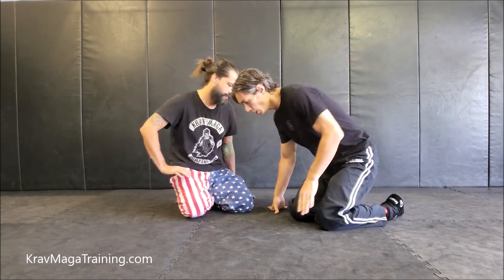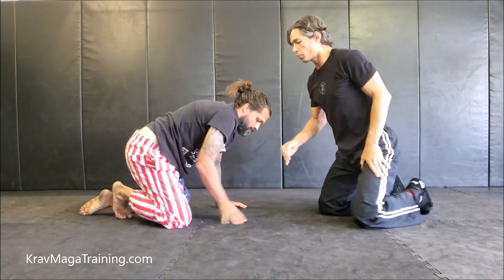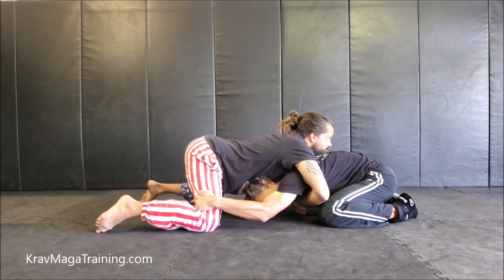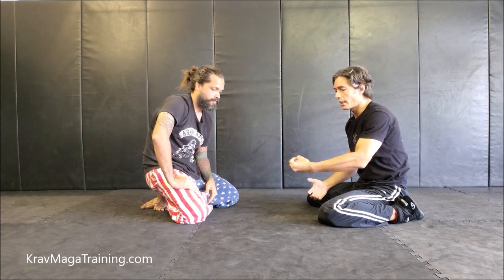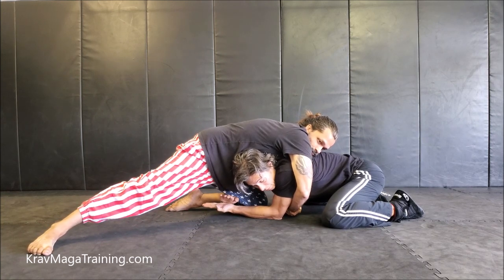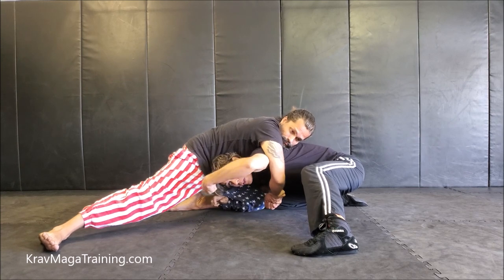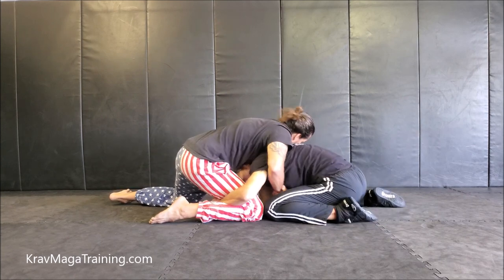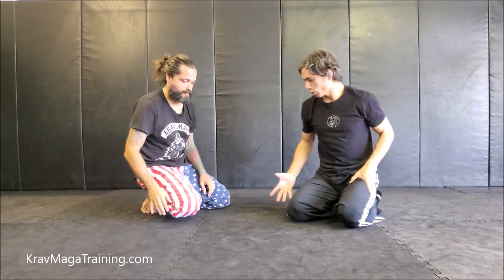Krav Maga - Sit Out (Inside Single Leg Takedown Variation)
In this Krav Maga Student Section video we teach how to do the Inside Single Leg Takedown as a variation when the Taking the Back and Double Leg Takedown Sit Out options (Level 4 techniques) do not work, as well as the reasons why they might not work.